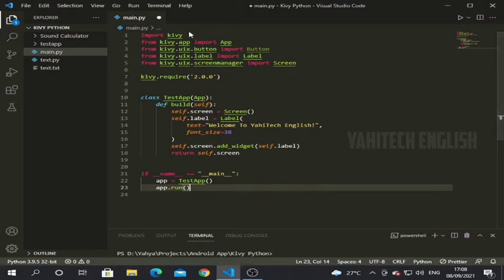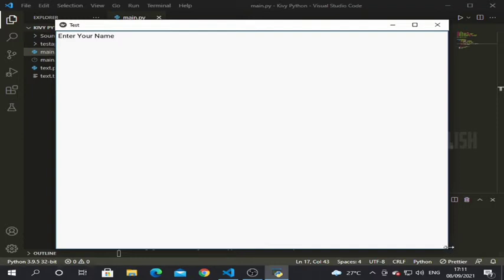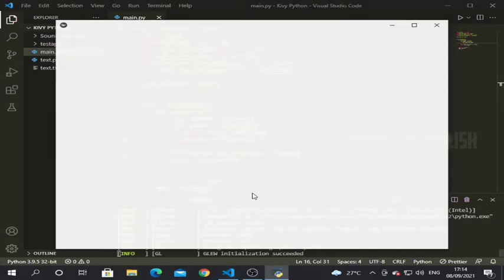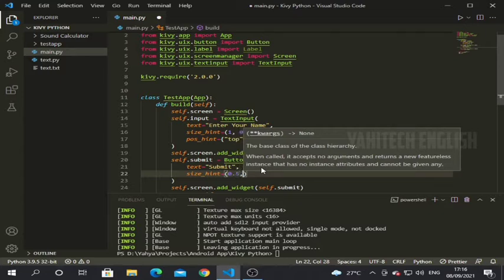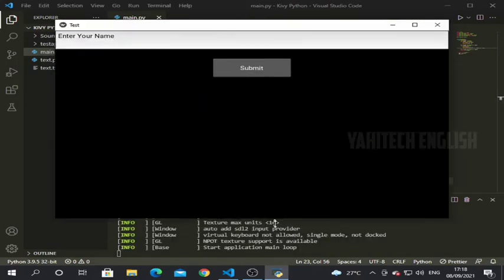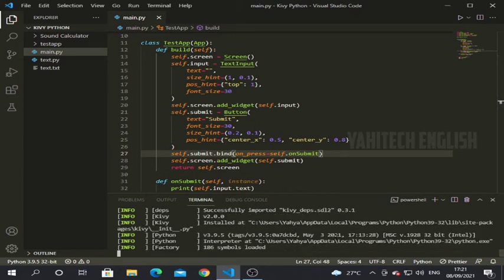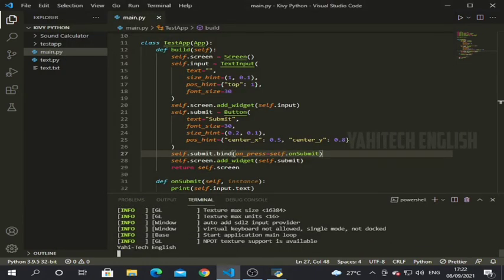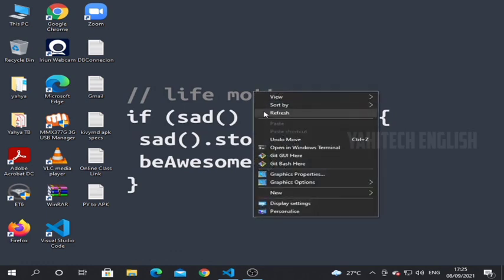Adding TextInput In Kivy and Getting Input From User | Kivy Tutorial #3 | English | YahiTech English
In this tutorial I will say you how to create a text input and add it in your kivy app also get data from user using python.

If you have any doubt in this video ask me in the comment section below!👍

Checkout The Games I Made:
Hapibird: